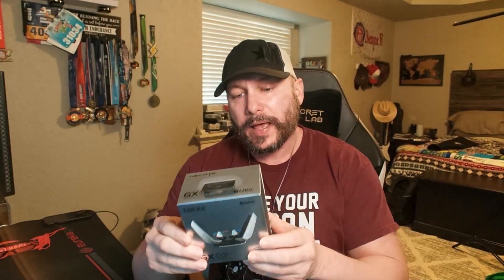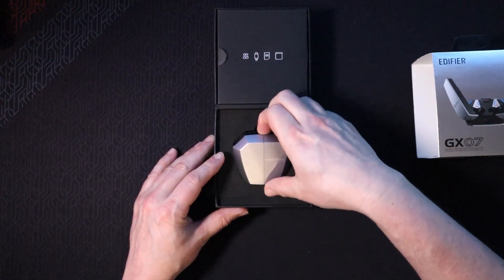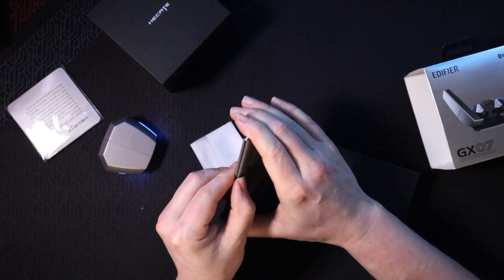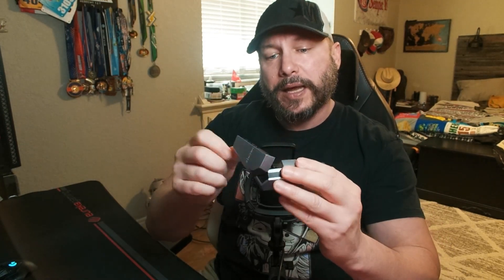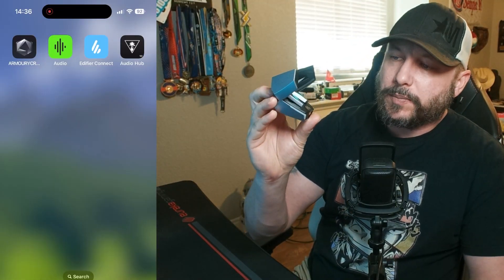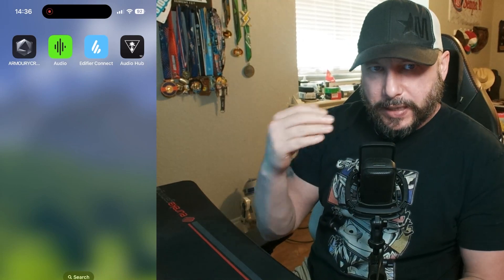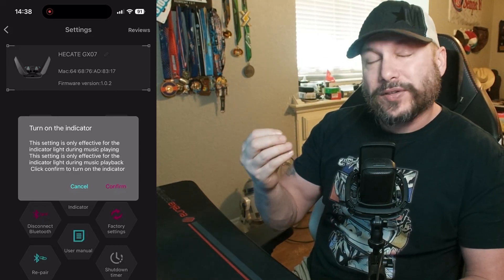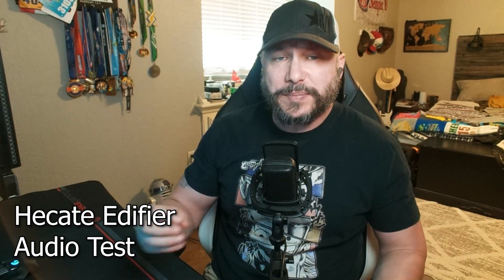Unboxing and Review of Cyberpunk Inspired Hecate Edifier GX07 Gaming Earbuds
Hecate Edifier GX07 Bluetooth Gaming Earbuds

The Hecate Edifier GX07 Bluetooth Earbuds blend sleek, Cyberpunk-inspired aesthetics with advanced wireless technology to deliver a truly immersive audio experience.  Today, we're diving into the future of audio tech with the Hecate Edifier GX07 Bluetooth Earbuds, designed with a Cyberpunk flair that's sure to turn heads. Join us on this journey as we unbox these futuristic earbuds and delve into their cutting-edge features in our comprehensive review.

Other House of Jacobs Socials